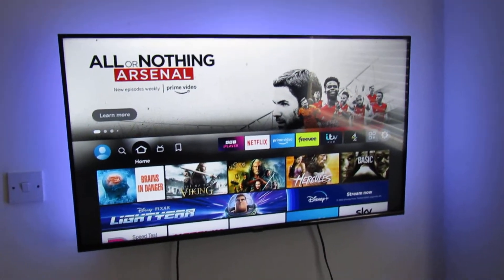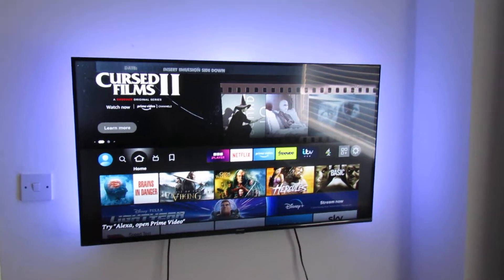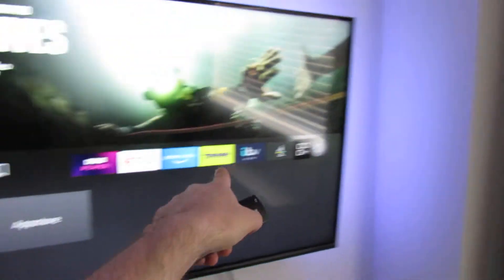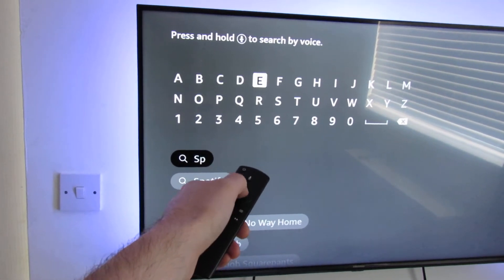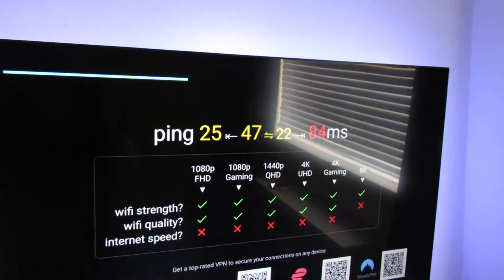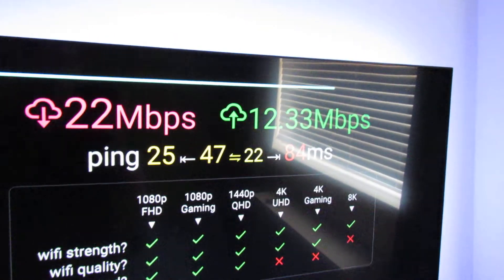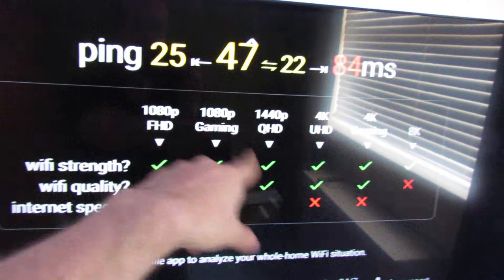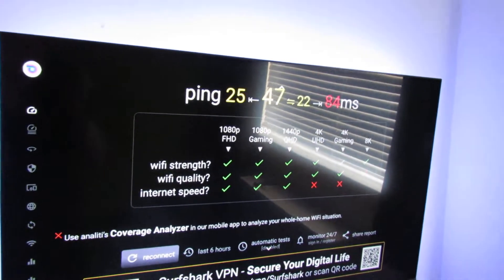⚡ How to test your internet speed on a Fire TV Stick/Cube - YouTube / Netflix buffering issues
Just a quick video showing how easy it is to do a speed test on your Fire TV Stick or Cube in case you're having buffering issues, this is an important part in fault finding. If you have any questions or comments please leave them below, thanks!